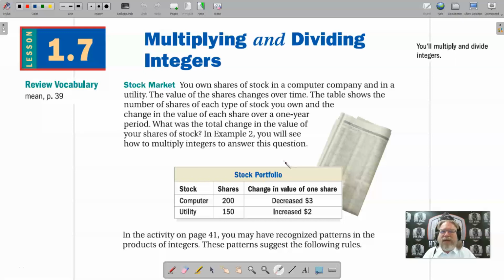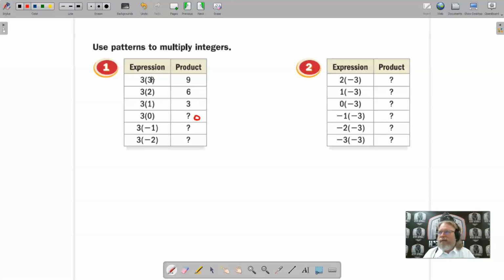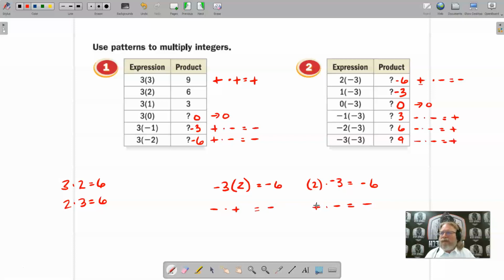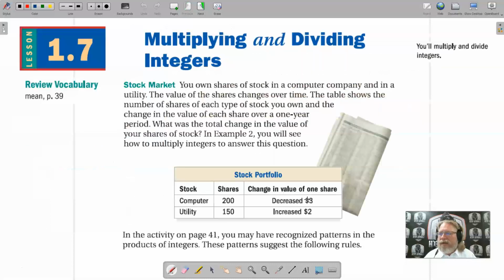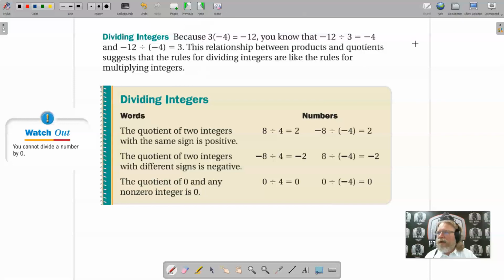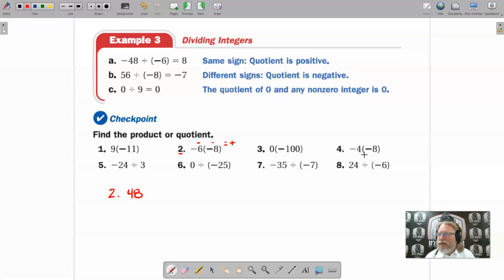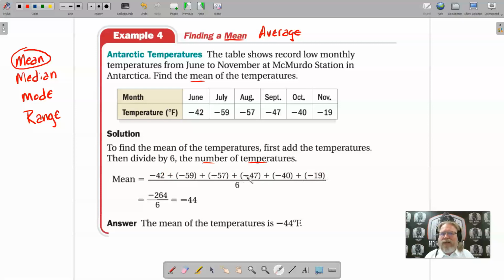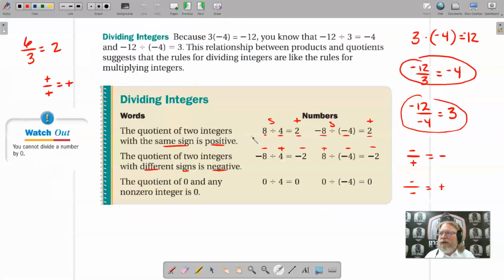Pre-Algebra Textbook Lesson 1-7 Multiplying and Dividing Integers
This video is a presentation of Chapter 1, Lesson 7 or the Pre-Algebra textbook. The lesson title is "Multiplying and Dividing Integers."